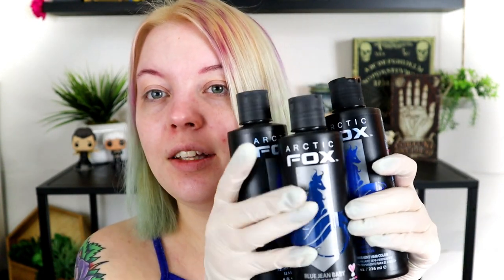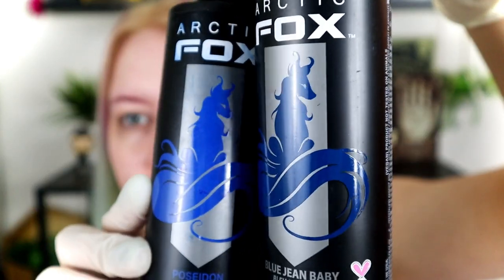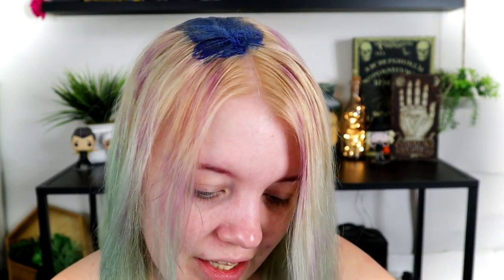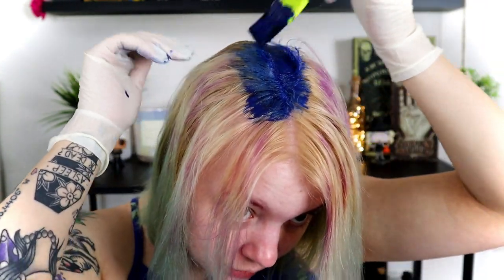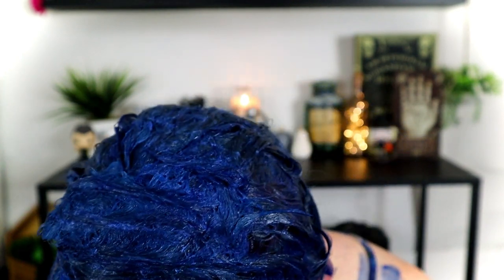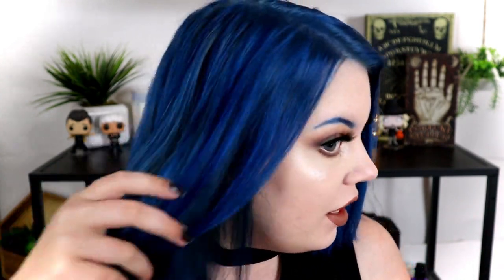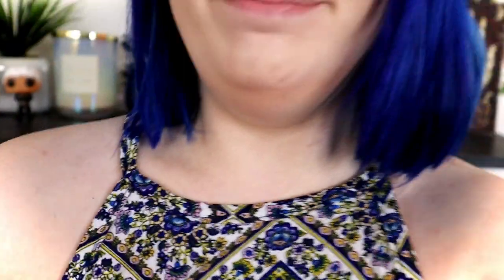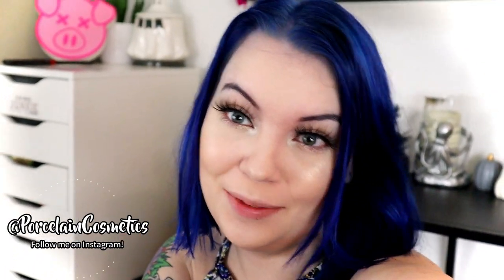Dying My Hair Dark Blue Again....But Less of A Fail! 💙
🧜‍♀️ Hair: Poseidon & Blue Jean Baby by Arctic Fox

(Hair reveal look)
💋 Lipstick: Daddy by Jeffree Star Cosmetics
✨ Eyeshadow: Born To Run palette by Urban Decay

💛 FAQs 💛
- I live with four lovely meows...Azrael, Zatchel, Odysseus, & Orion. 🐱